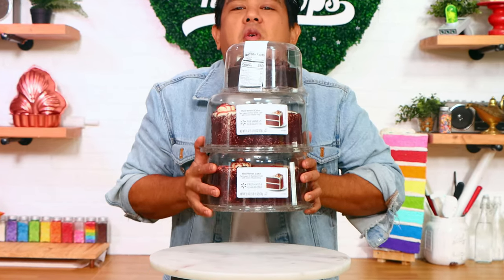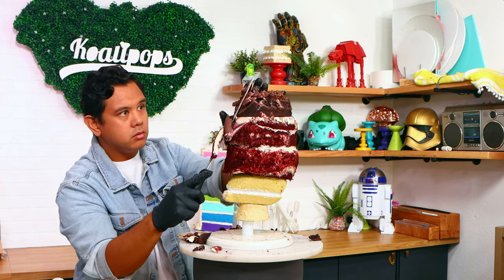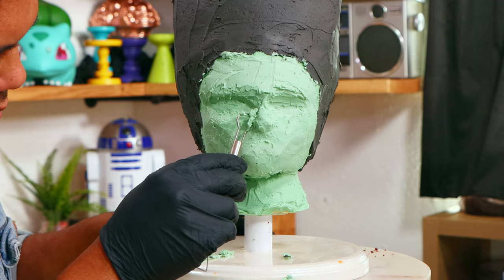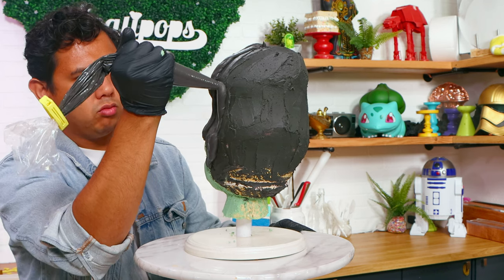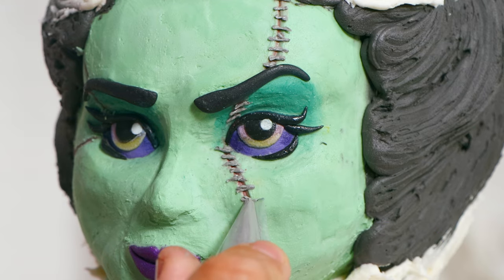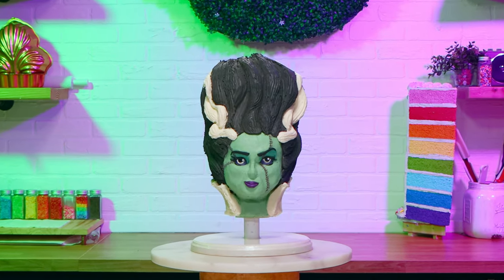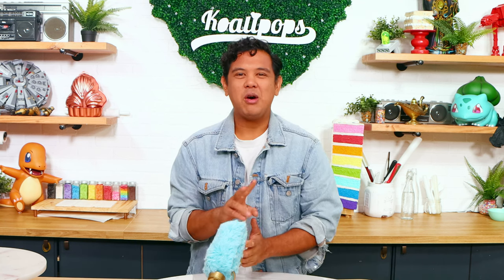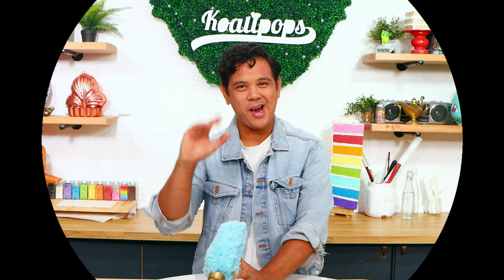WALMART HALLOWEEN CAKE MAKEOVER! I made the Bride of Frankenstein!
I made the Bride of Frankenstein with Walmart Cakes. I love Cake Makeovers. Sorry for the long hiatus. I fell in love with fixing my house, but my projects are almost done. I was filming cakes the entire time I was doing some renovations, so videos are coming your way.

CAKE DECORATING! That is the name of the cake game here on KOALIPOPS. My name is JK Denim, and ill show you how to make incredible cakes at every skill level.